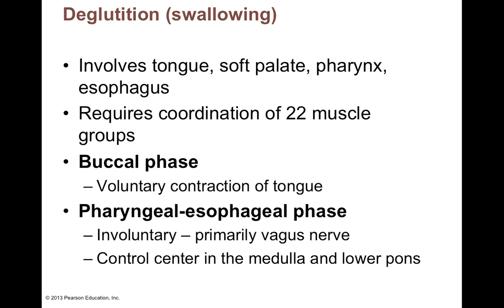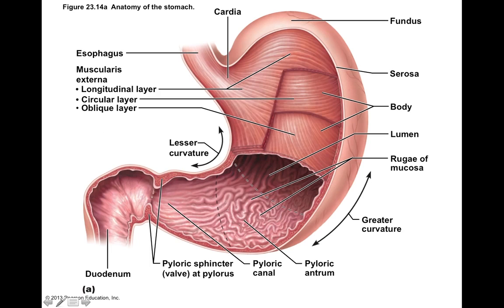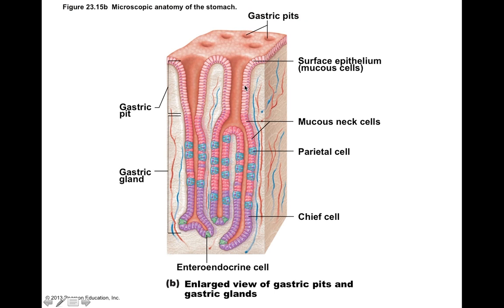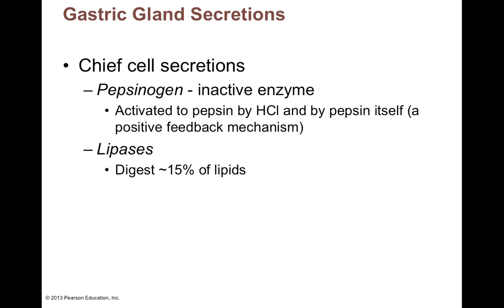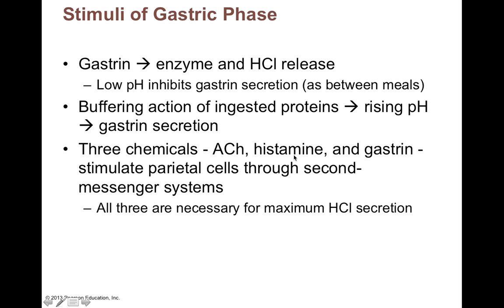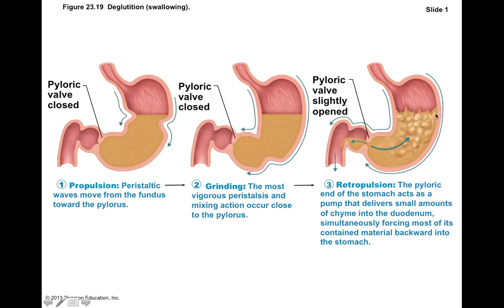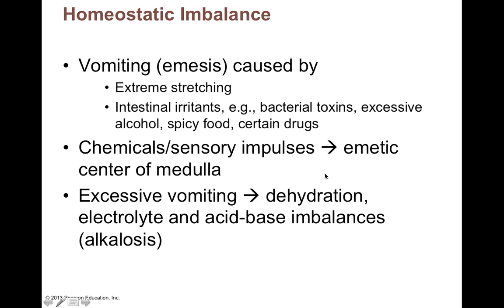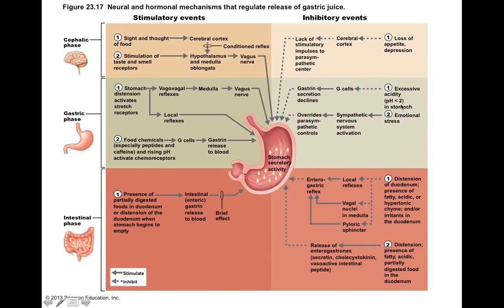Chapter 23 Digestive System Part3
Deglutition / Swallowing, Gastric anatomy, Stomach anatomy, Gastric phases, Intestinal phases